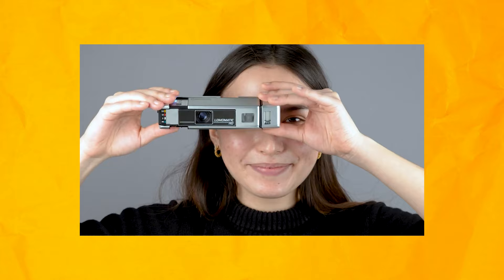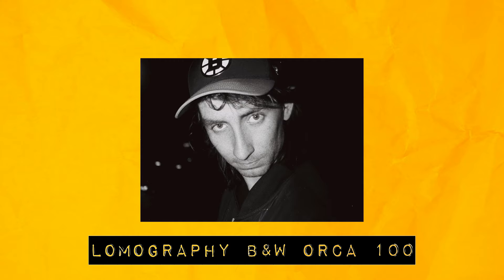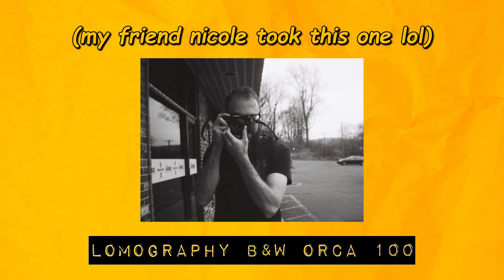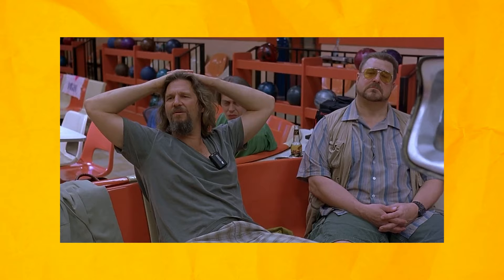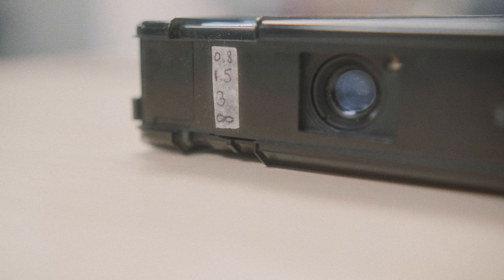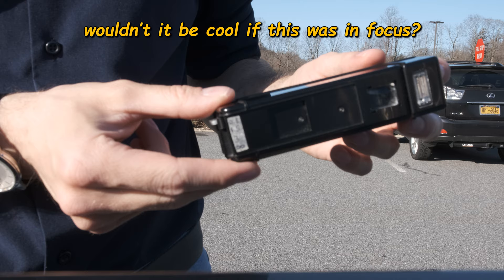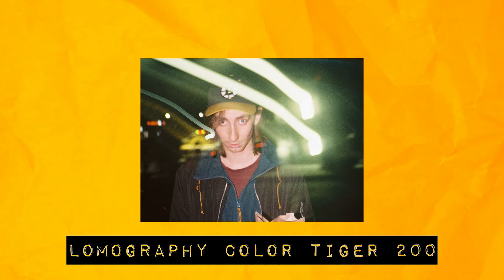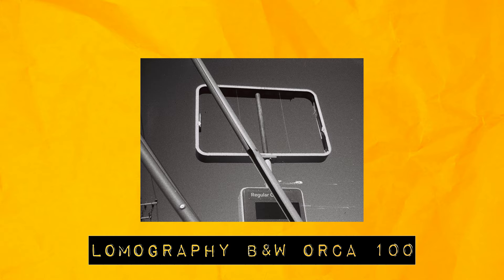Lomomatic 110 First Impressions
First look at the Lomomatic 110 (late as always, but did you expect anything different?) Shoutout to Lomography for letting me take the prototype for test drive AND for developing the film. Very cool!!